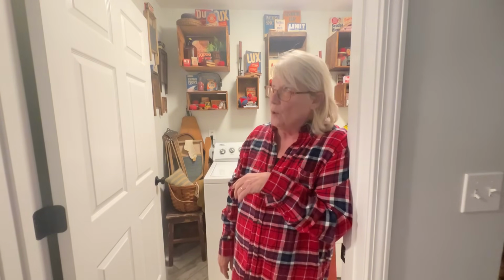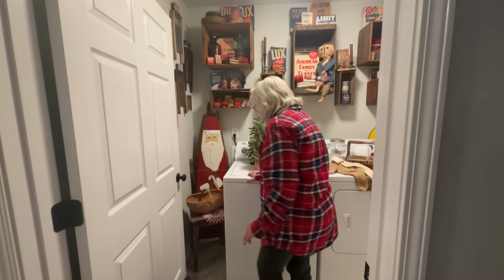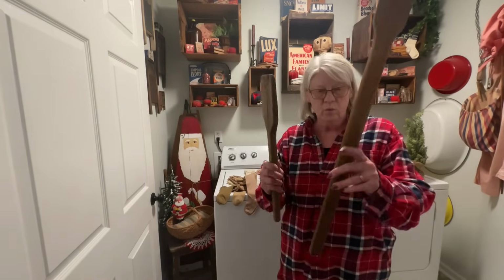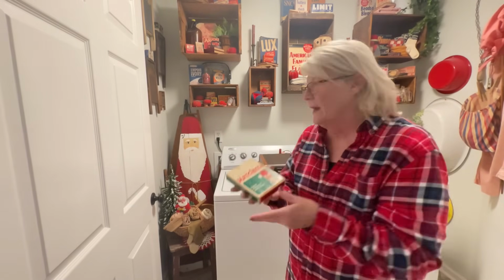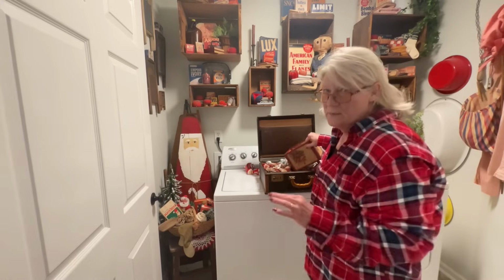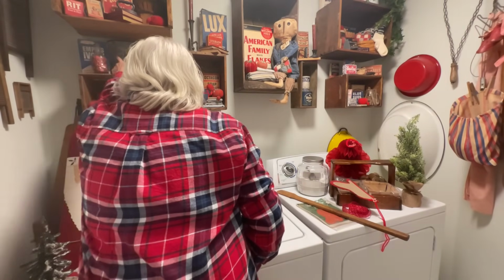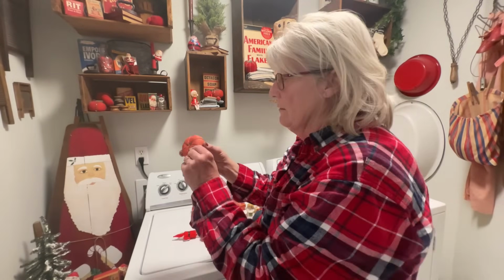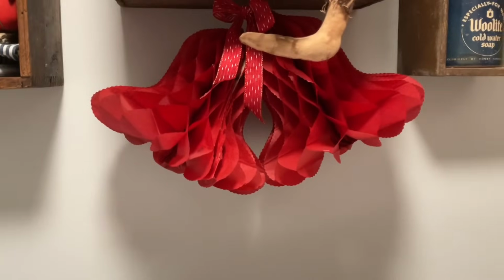Adding Christmas / Laundry Room / Vintage Christmas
Now you know we had to add Christmas to the laundry room because it is one of the most important rooms in the house! VINTAGE Christmas Yes Please 🎄